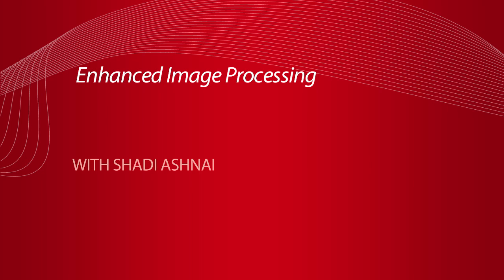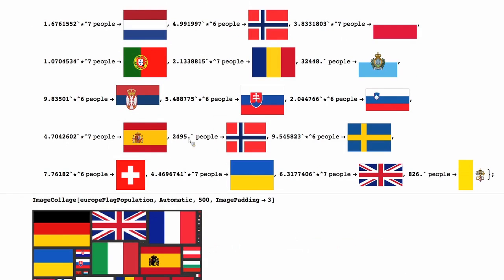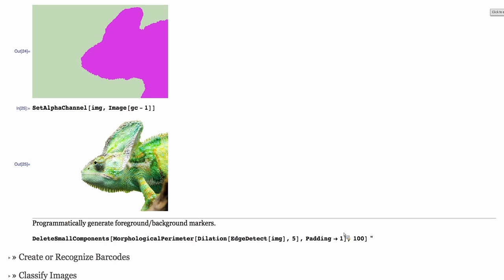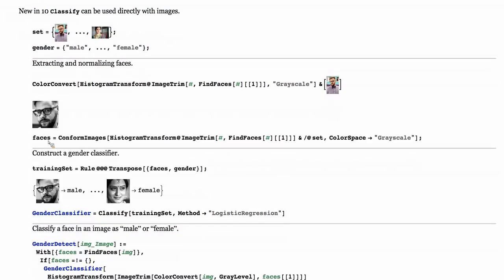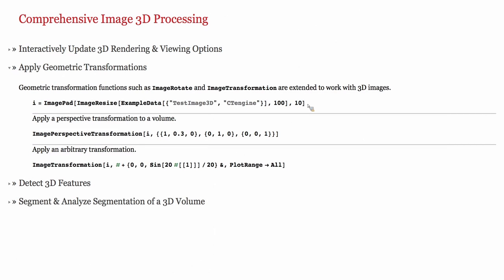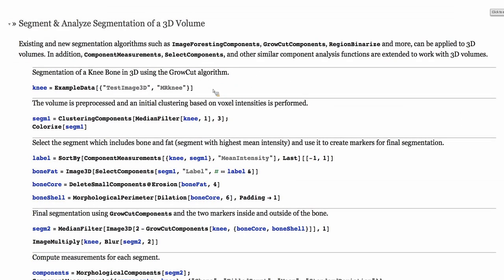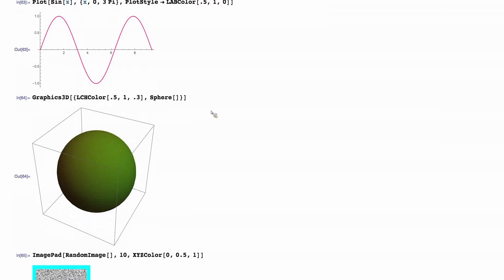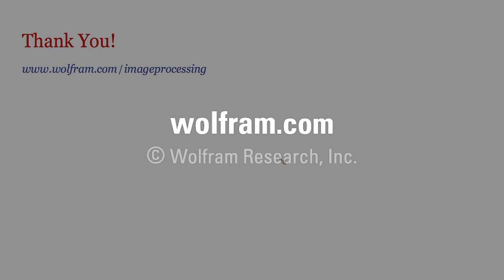Enhanced Image Processing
Shadi Ashnai, image processing manager, announces the image processing enhancements and new features in Mathematica 10.